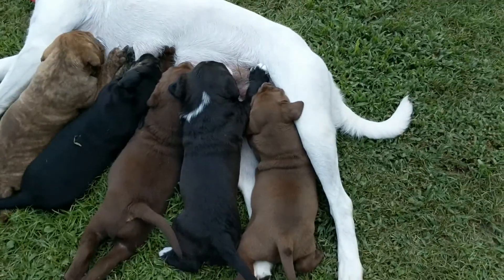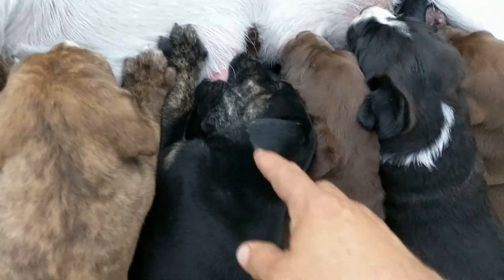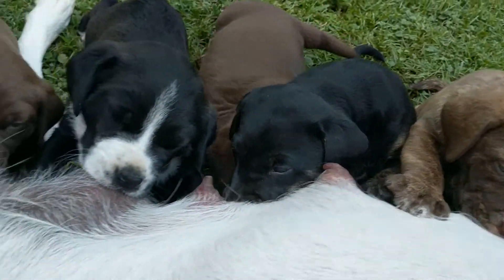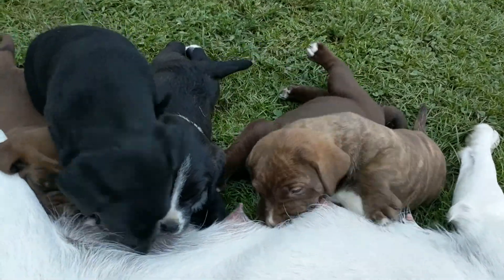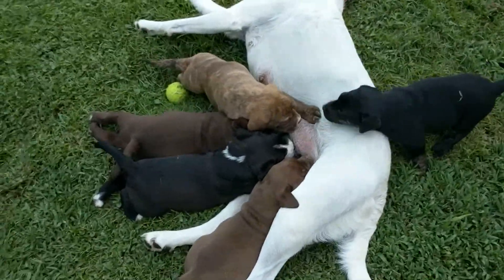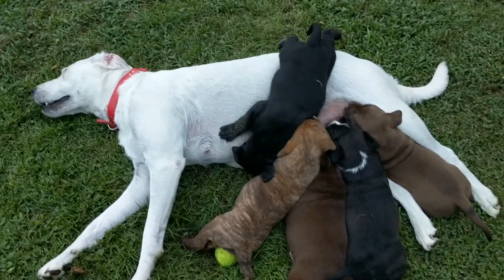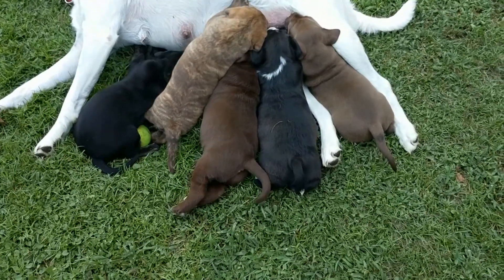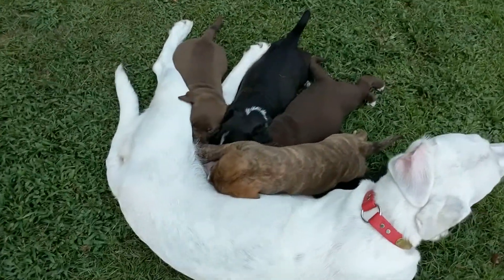Lab mix puppies at 4.5 weeks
Who needs a puppy